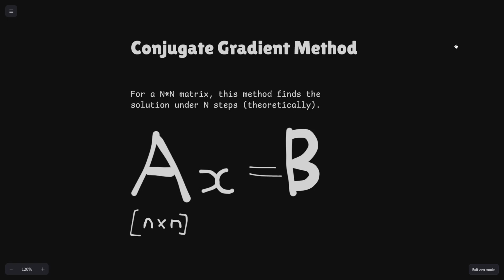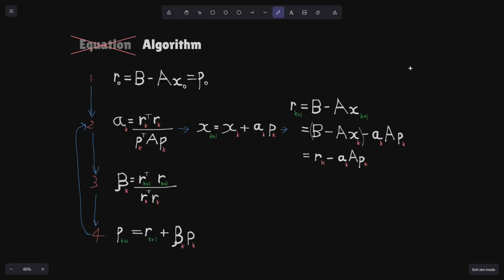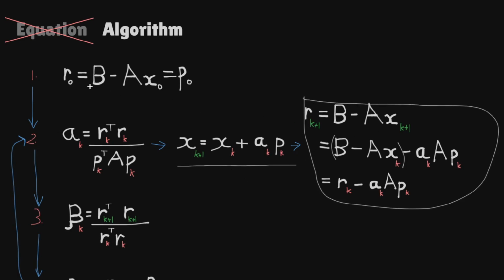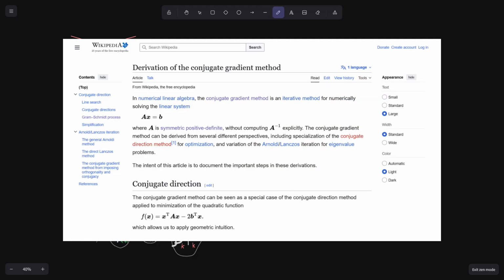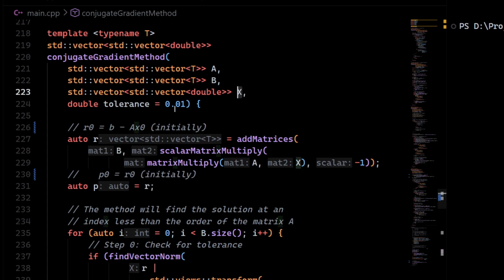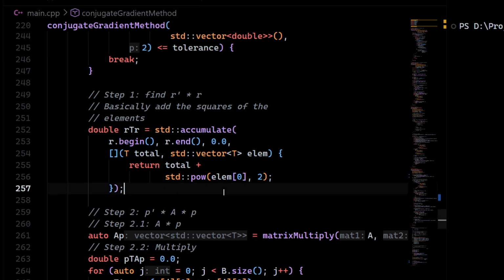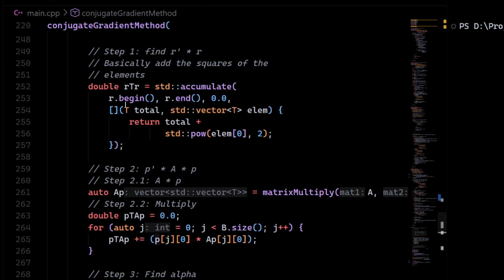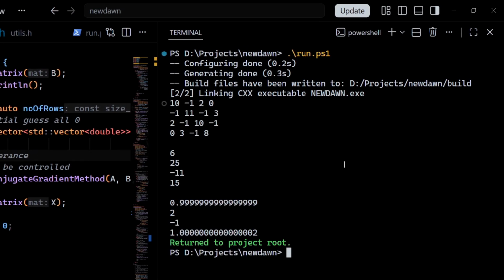Conjugate Gradient Method (Numerical Analysis in C++23)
In this video, we look into the Conjugate Gradient method and implement it in C++23.

First we go through the basic idea, followed by the entire algorithm, then we proceed to implement it in C++.

This method is super efficient in the sense that it finds the solution in less than N steps, where N is N*N order of matrix.